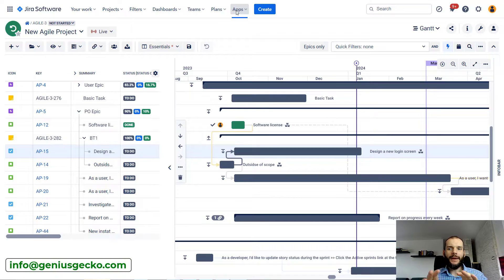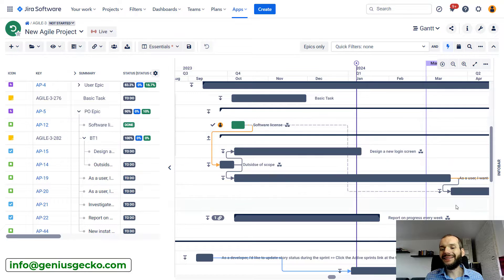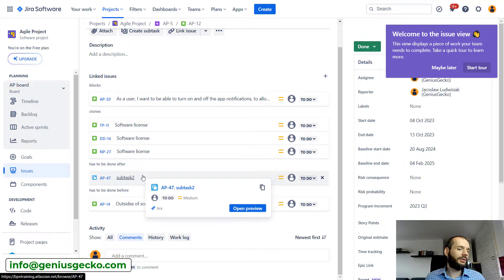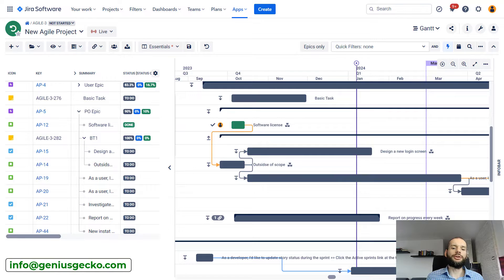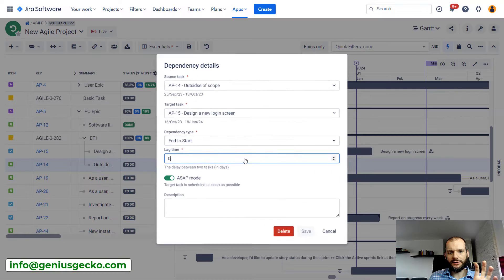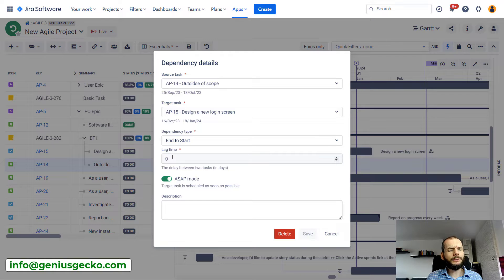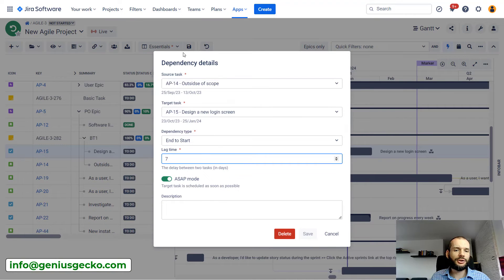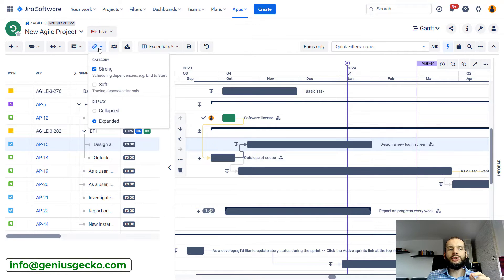Enhance Your Projects with Dependencies in BigPicture and Jira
Dependencies are always there and in some approaches they may be the most important aspect of the whole portfolio or a program. This is why you want to be in full control over those dependencies inside and outside of your projects. Let's take a look at how BigPicture can help you in this area.